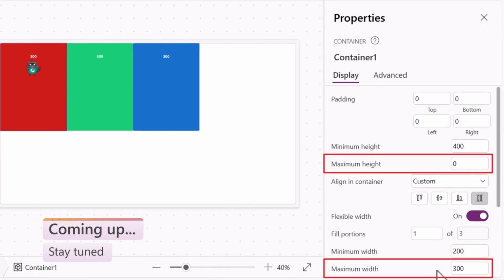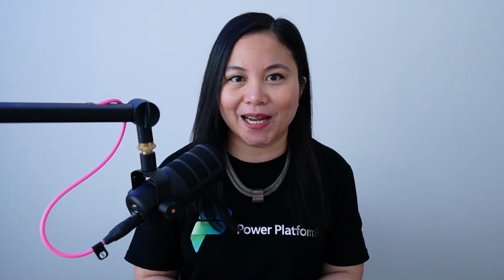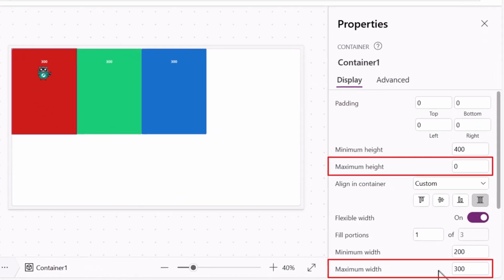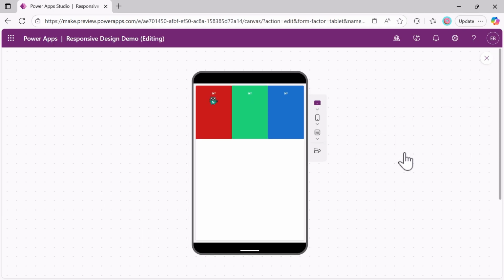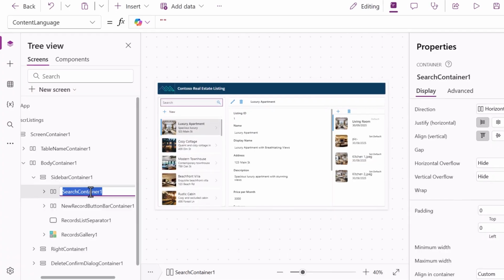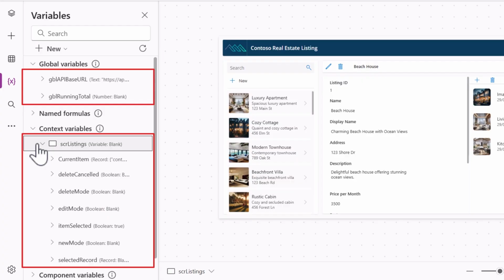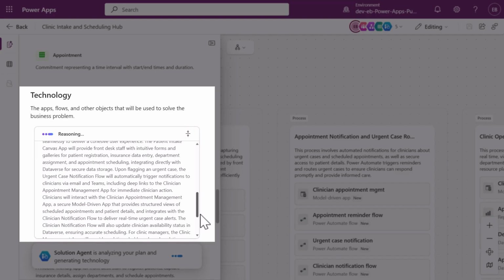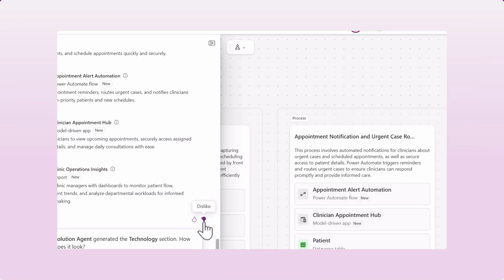Power Apps Pulse September 2025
Welcome to the September 2025 edition of the Power Apps Pulse, our monthly series where we highlight the latest incremental improvements! 🎉

In this episode, we dive into several updates for Canvas apps and Plan Designer, where you'll how t

-  Maximum Width and Maximum Height properties for controls in responsive containers
-  Improvement to renaming controls in tree view
-  Variables sorted alphabetically within their categories
-  New reasoning blob for makers to view the detailed reasoning behind Copilot decision in suggesting apps, flows and agents

From new features to performance improvements, we’ve got everything you need to stay up-to-date and make the most out of Power Apps.

TIMESTAMPS:
00:00 Intro
00:30 Maximum Width and Height properties
01:10 Improvements to renaming controls
01:29 Variables alphabetically sorted
01:37 Reasoning for technology in Plan Designer
02:14 Wrap up

📖 Learn more about designing and building canvas apps in Microsoft Power Apps